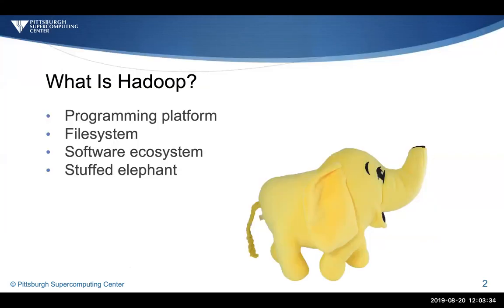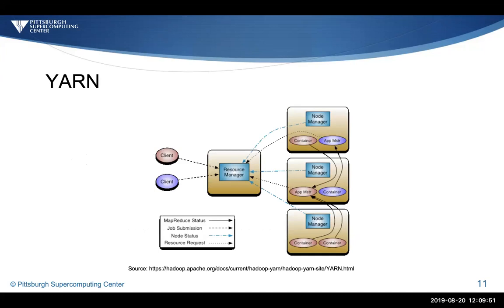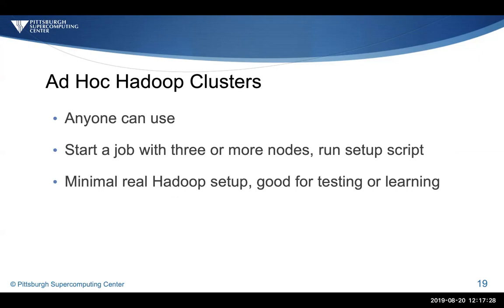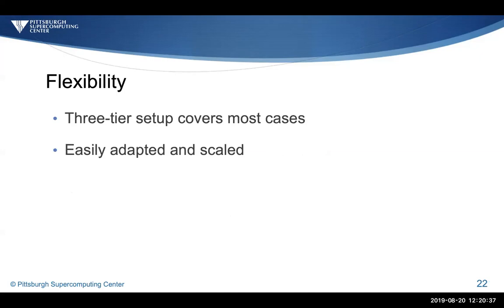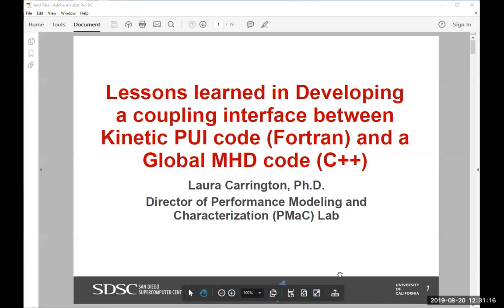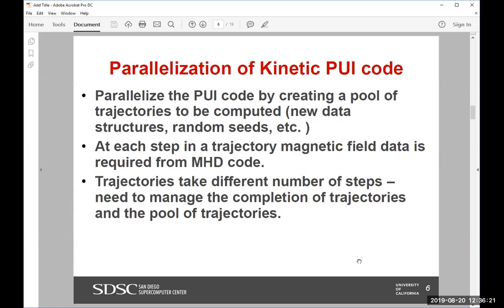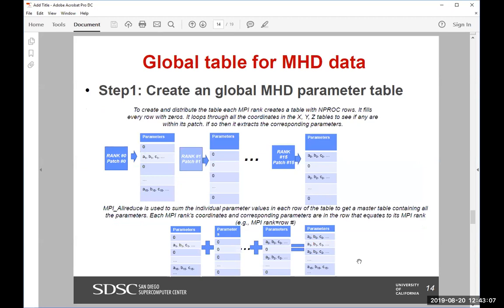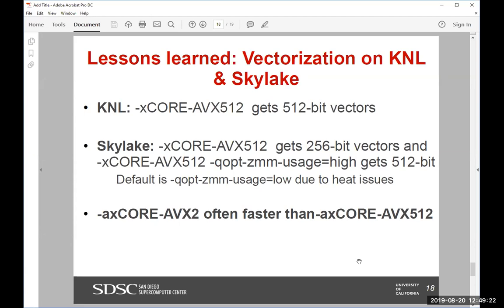ECSS Symposium August 2019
Hadoop and Spark on a Shared Resource
Presenter(s): Byron Gill (PSC)

Hadoop, Spark, and the ecosystem of other software that interacts with them are in demand, but many of the assumptions about the typical use case for these programs don't apply to the typical user on a shared HPC cluster. This talk will explore some of the challenges in creating a workable environment within the confines of a shared cluster and describe some of the approaches we've used at PSC to accommodate the needs of our users.

Lessons learned in Developing a coupling interface between Kinetic PUI code (Fortran) and a Global MHD code (C++)
Presenter(s): Laura Carrington (SDSC)

The objective of the PI's team was to obtain a quantitative understanding of the dynamical heliosphere, from its solar origin to its interaction with the LISM, by creating a data-driven suite of models of the Sun-to-LISM connection. To accomplish this, I worked to develop a coupling interface between a Kinetic PUI code (Fortran) and a Global MHD code (C++). The kinetic PUI code models the nonthermal (pickup) ions (PUIs) created as new populations of neutral atoms are born in the SW and LISM. The PUIs generate turbulence that heats up the thermal ions. PUIs are further accelerated to create anomalous cosmic rays (ACRs). This code was originally serial and designed to compute a single trajectory of a particle. The coupling allows the PUI code to get magnetic field data from a large Global MHD parallel simulation code and compute ~5000 trajectories in a single run. The challenges of parallelizing the PUI code and coupling its Fortran77 and Fortran90 code with the C++ Global MHD code is presented along with lessons learn in working with mixed mode codes and on TACC Stampede2.